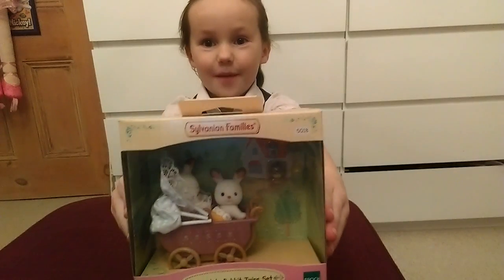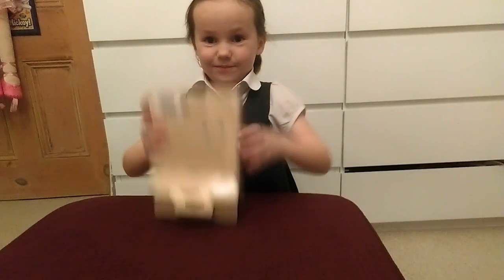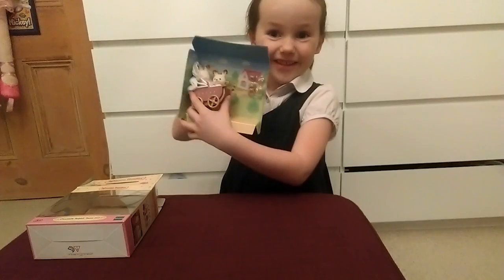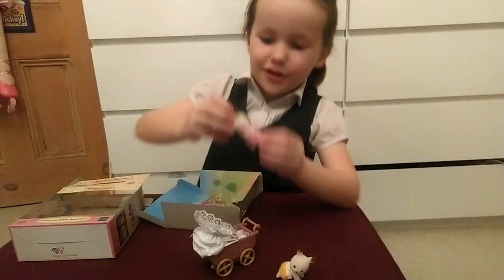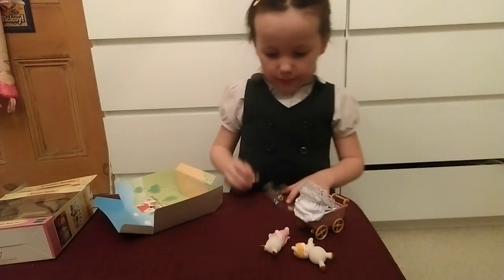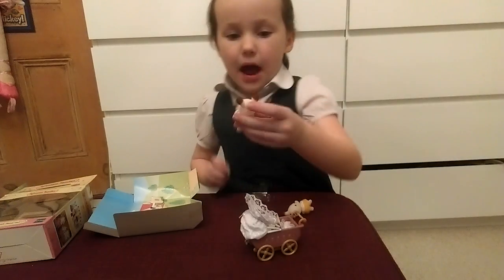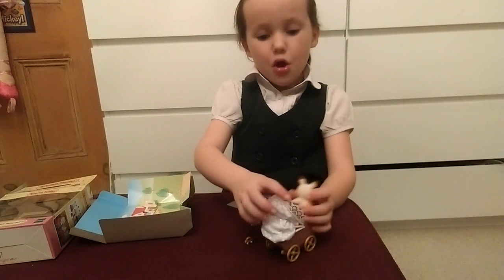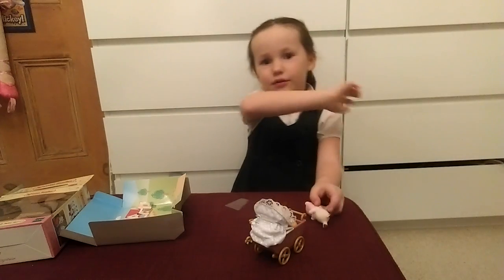SuperJessio unboxes Sylvanian families chocolate rabbit twins set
SuperJessio box opening! These Sylvanian Families Chocolate Rabbit Twins are so adorable!